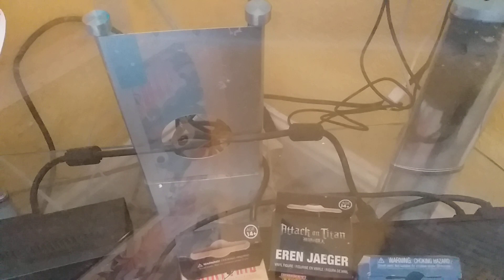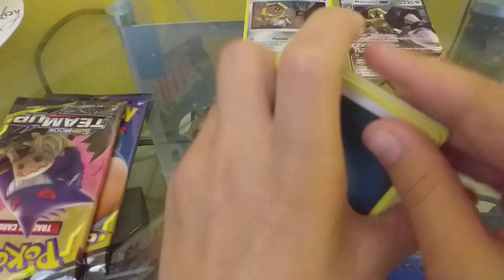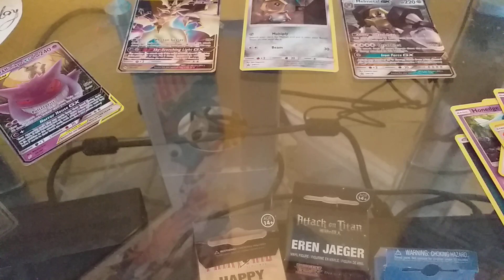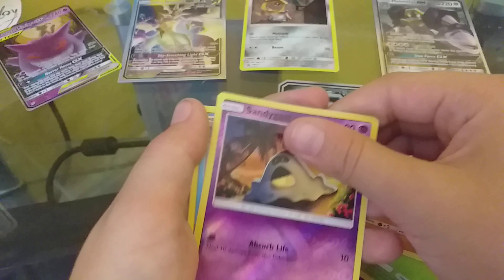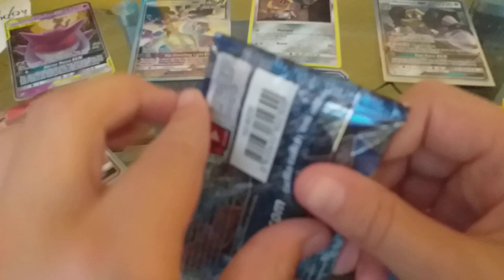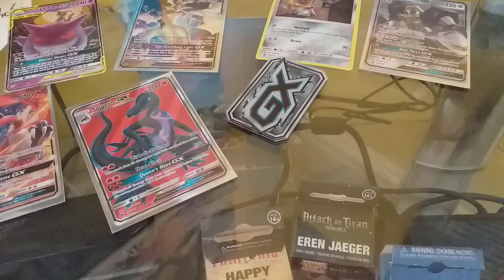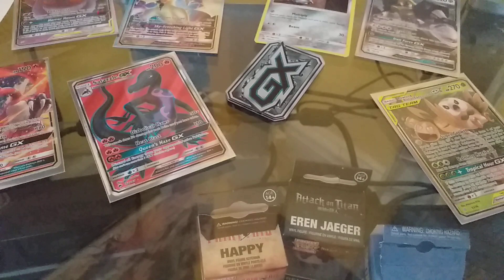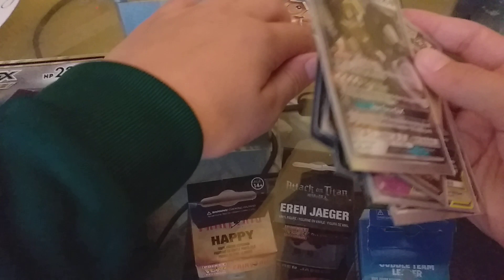Insane 2 elite trainer box and melmetal on my birthday